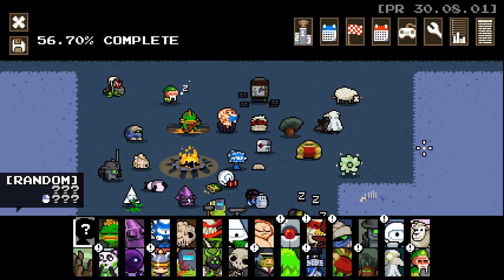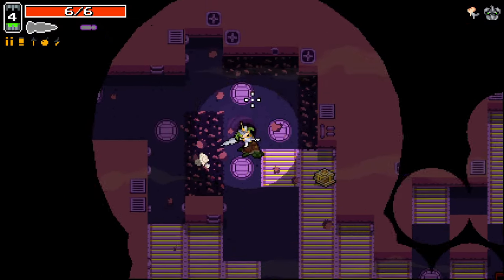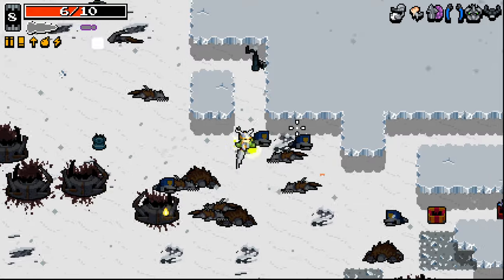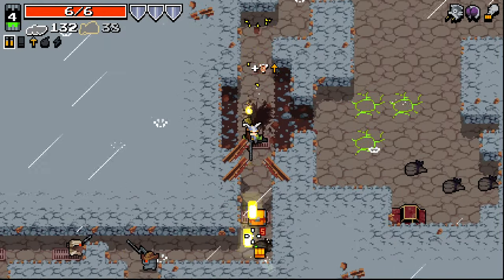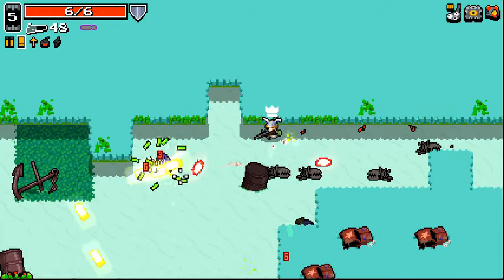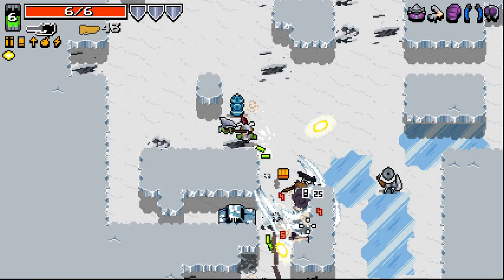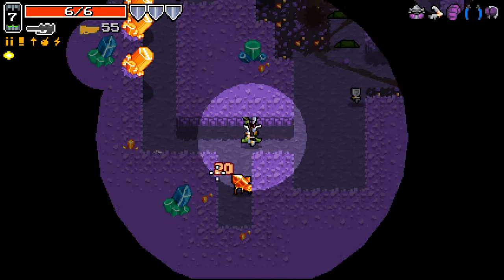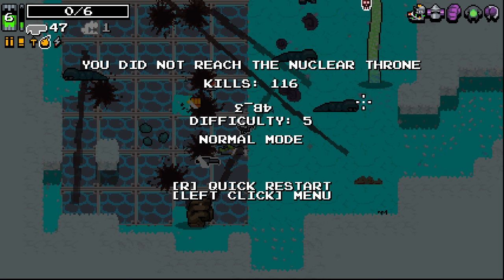THE ARMOURED VIKING!! - Nuclear Throne Ultra Mod! UPDATE! - Part 16